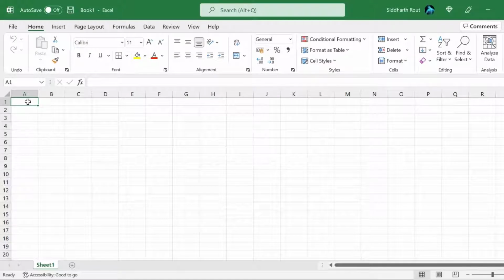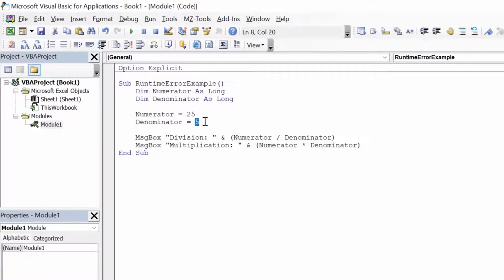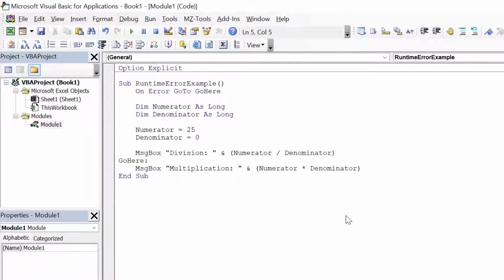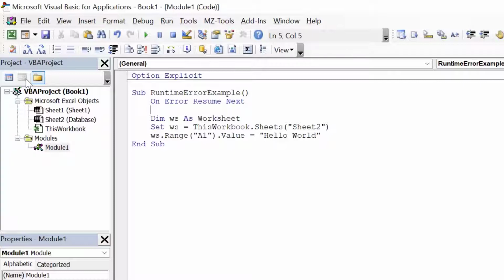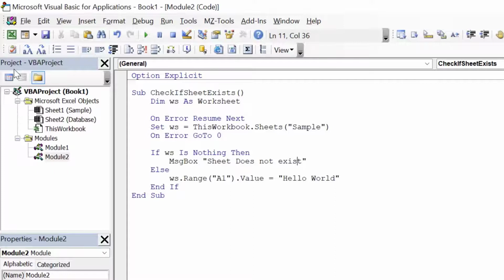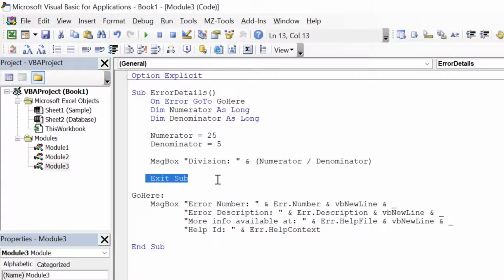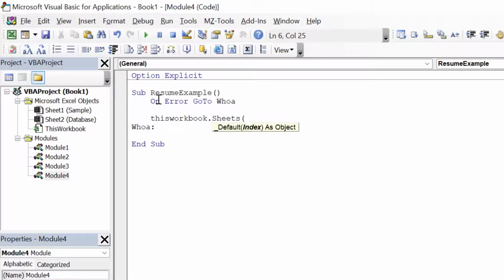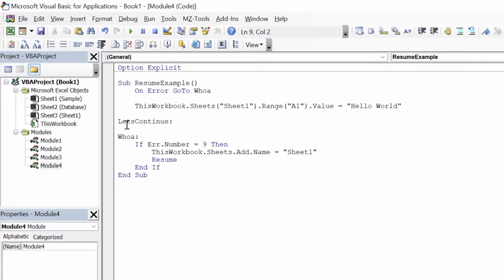Error Handling & Debugging (Part 1) in Microsoft Excel 365 for Windows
In this video which is the first part of the series Error Handling & Debugging, we learn about Error Handling. Error Handling is a very useful & significant mechanism for any programming language. If error handling is not done properly and if an error happens then the code breaks.

Watch the video to understand how to proactively handle errors.

00:00 Intro
01:31 Types of Errors
02:53 Syntax Error
04:13 Runtime Error
06:40 On Error Statement
08:38 On Error GoTo (line)
10:59 On Error Resume Next
13:58 On Error GoTo 0
16:20 Check if worksheet exists using On Error Resume Next
18:10 Err Object
23:35 Erl
25:15 Resume Statement
29:04 Application Events and Resume statement
31:20 Funny Line Labels
32:15 Outro